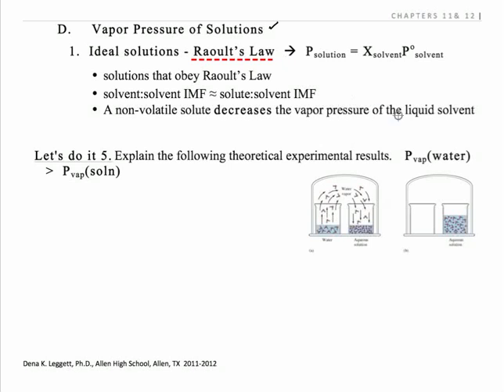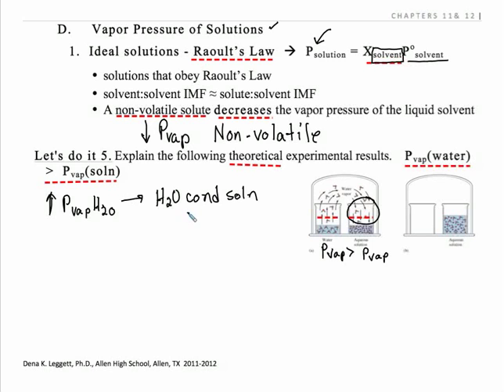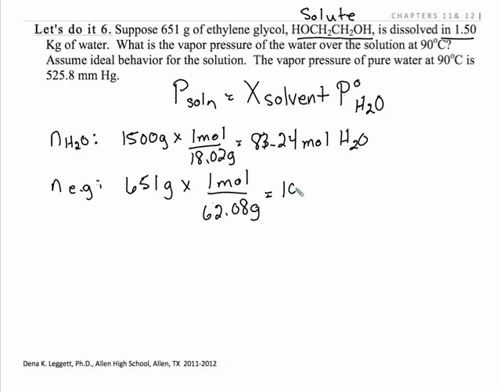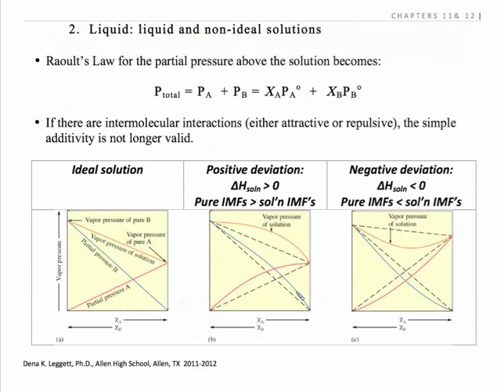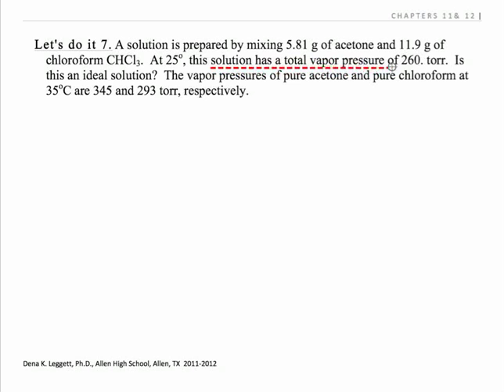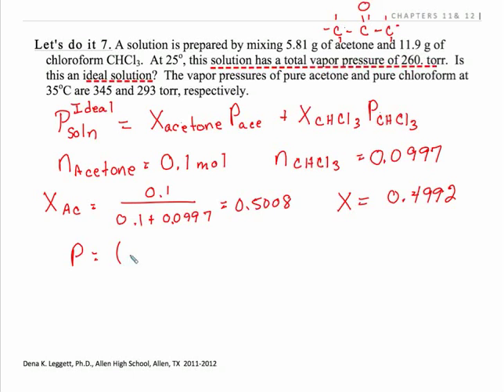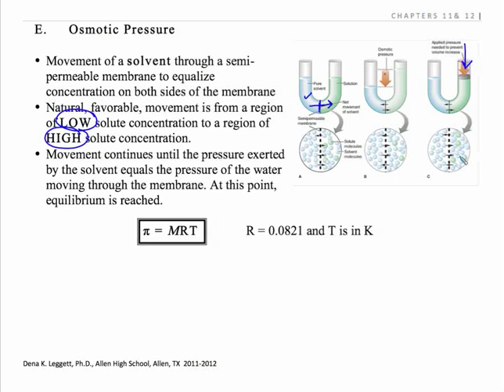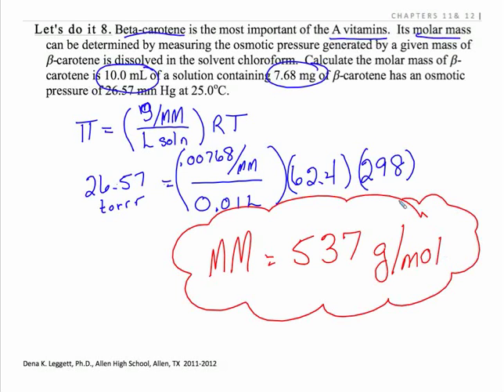LEGGETT APIB SOM SOLNS 11 12-2.mp4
These two videos tie up some loose ends regarding states of matter and solutions.  Graham's Law and the Van Der Waal's equation for non-ideal gases are covered to complete the learning of gases.  Henry's Law, Raoult's Law, and Osmotic pressure complete the learning for solutions.